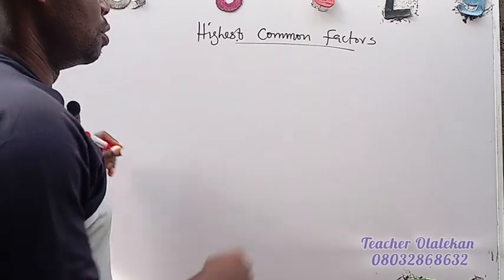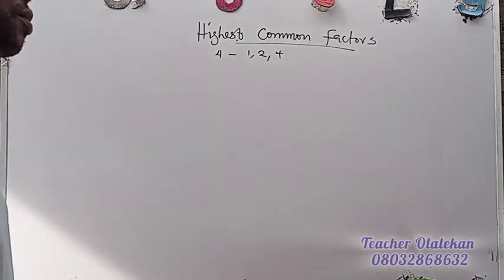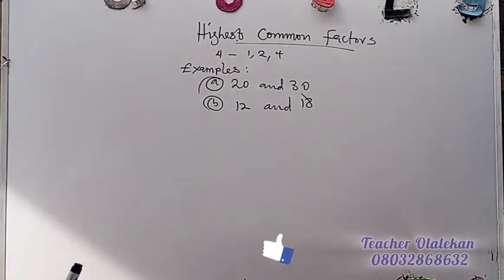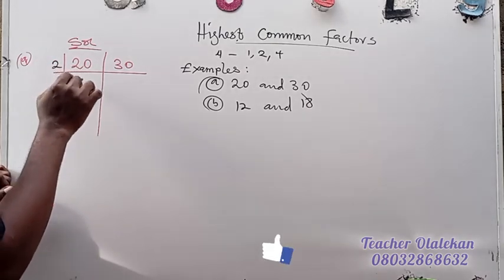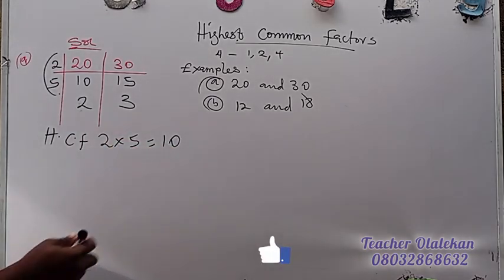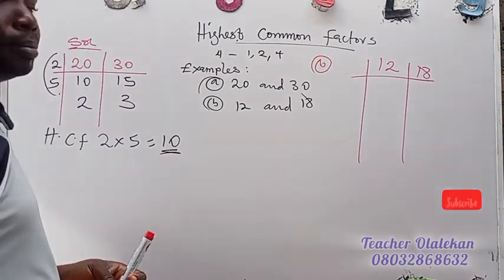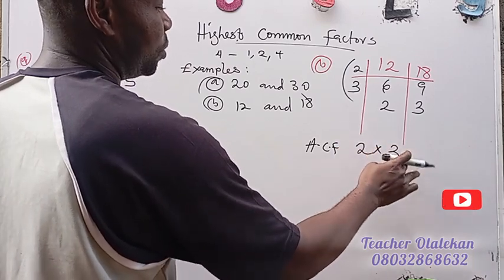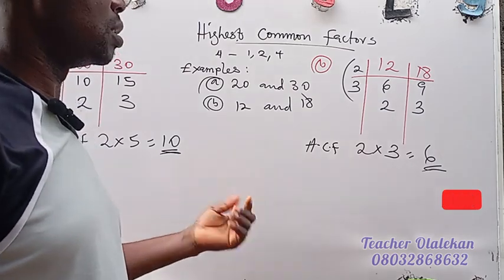How to Find the Highest Common Factor (HCF) of number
The Highest Common Factor is a factor that is common to all selected numbers.